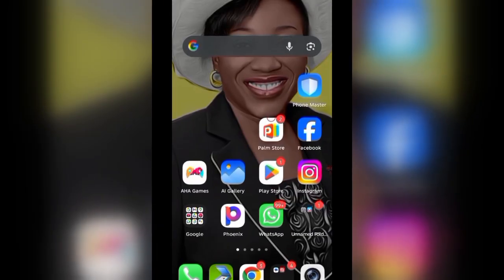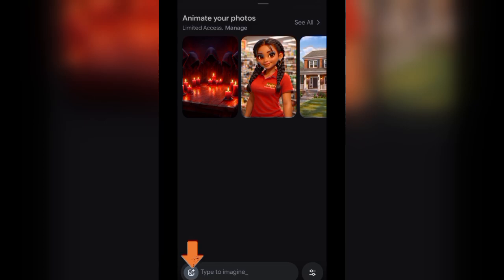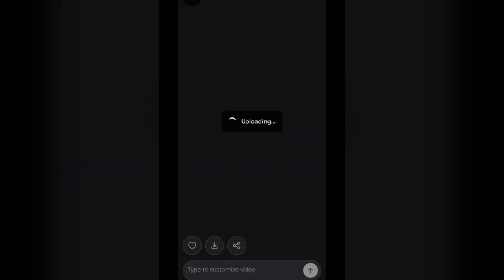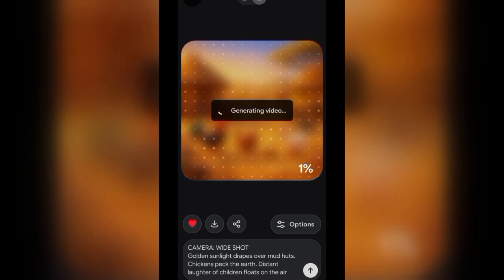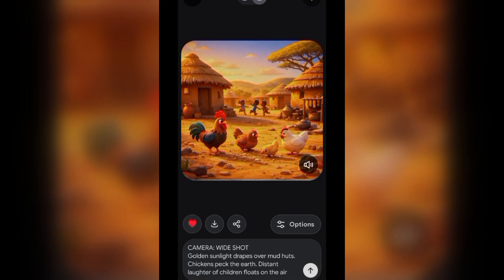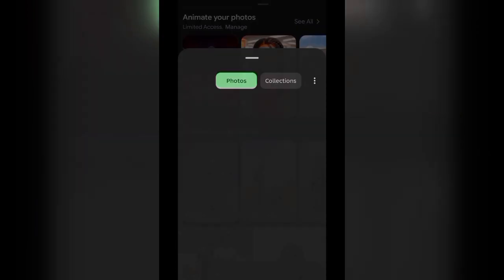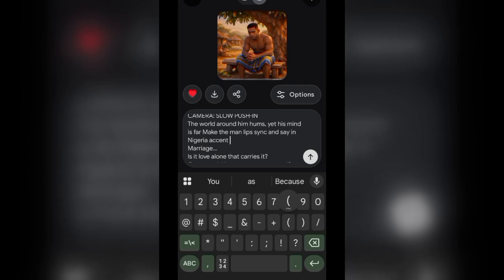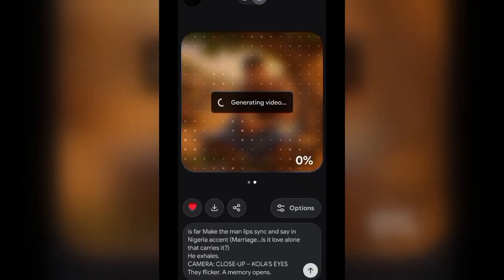how to make your picture talk and move 3 ( free tools Grok)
how to make your picture talk and move using free tools, i teach how to create animation stories and give it motion.